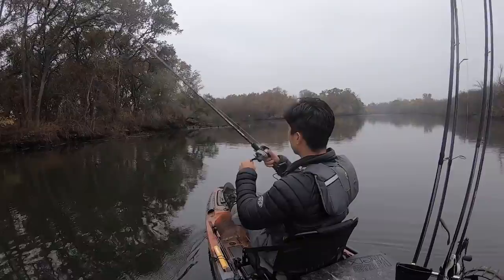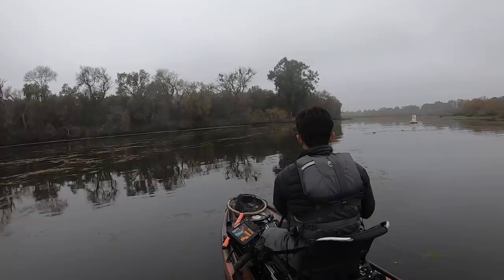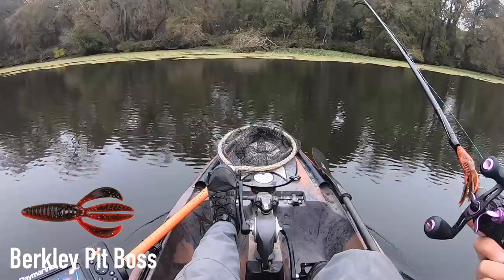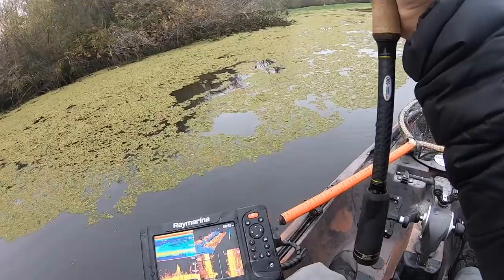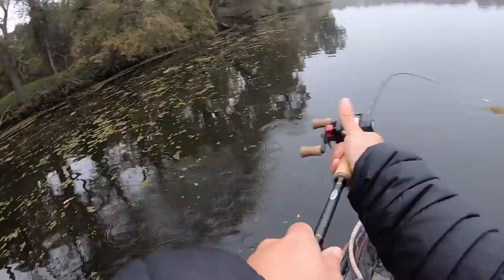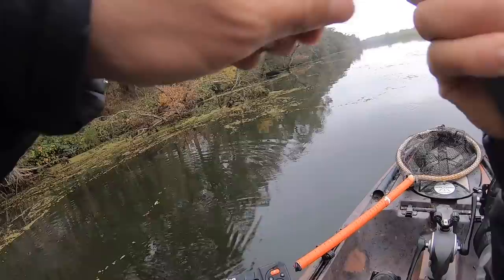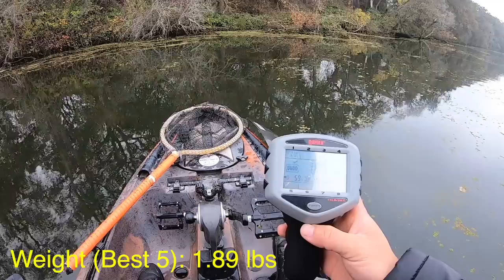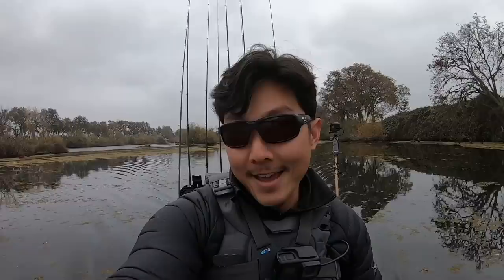Another December day on the Delta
A December day fishing on the California Delta. Mixing it up and setting a goal for 8 lbs for my best 5. If we fail, we resort to the trusty In-and-Out Burger post fishing.

CAMERAS
External Power pack for Chesty
Chest mount